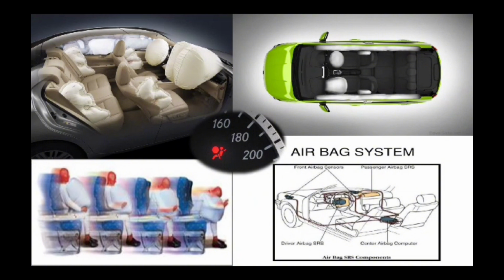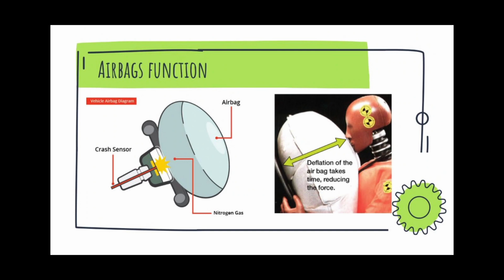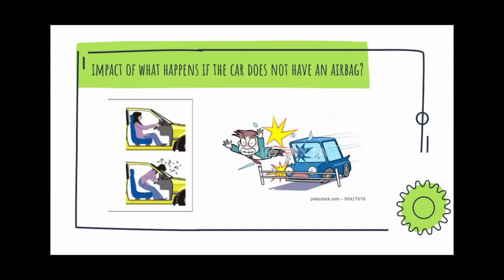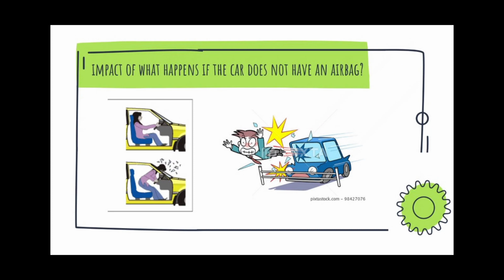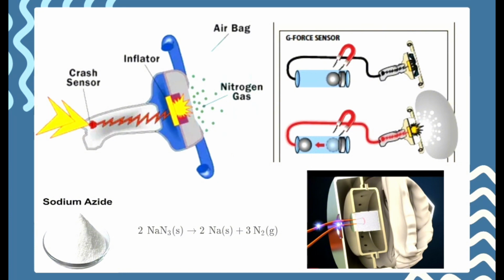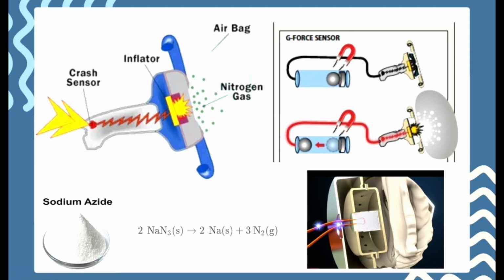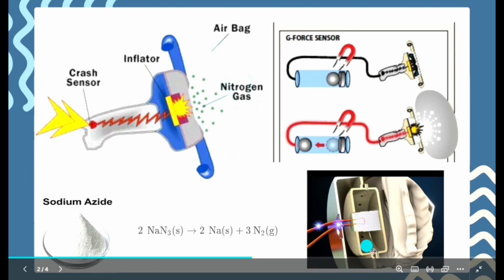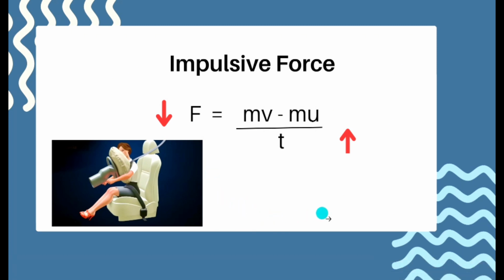Mechanics group assignment